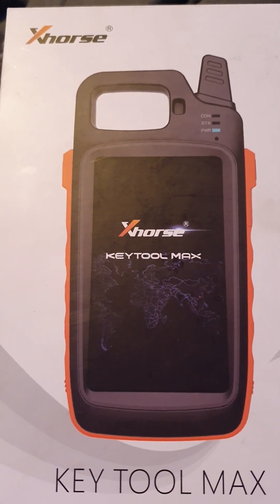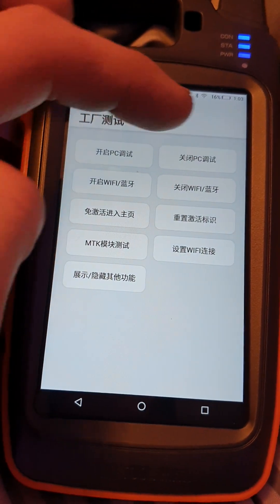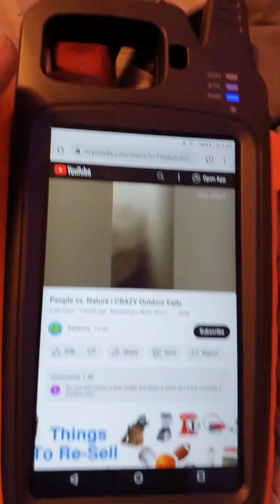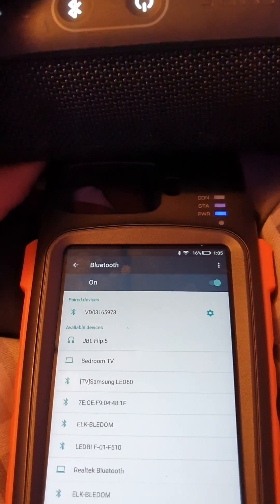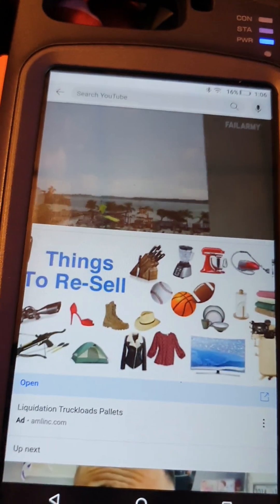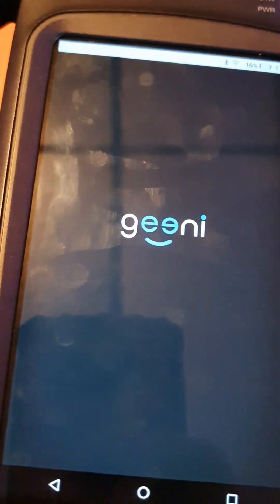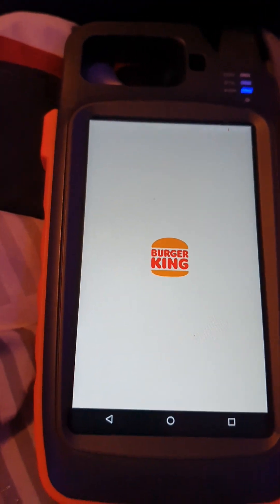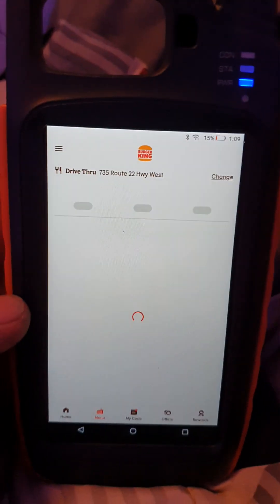XHORSE KEYTOOL MAX HACK.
So I got bored and I figured out how to unlock the full potential of this device. After searching all over the internet and not finding any videos of it being done. I just had to do it. Fully rooted stock firmware!